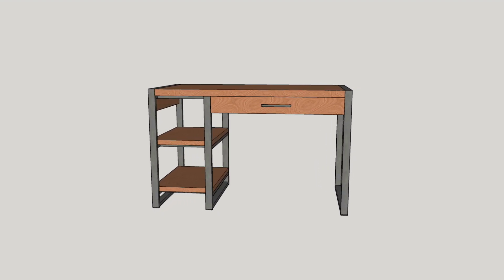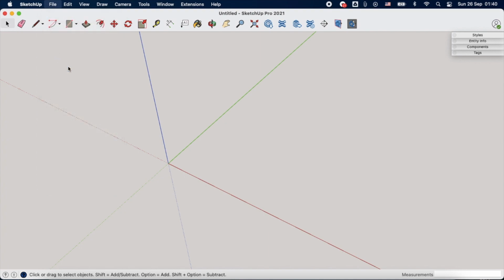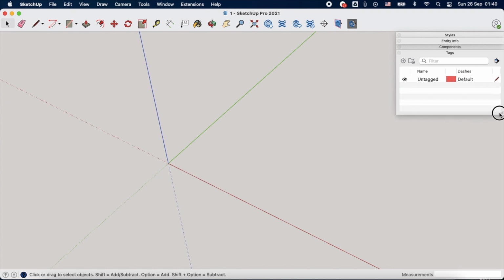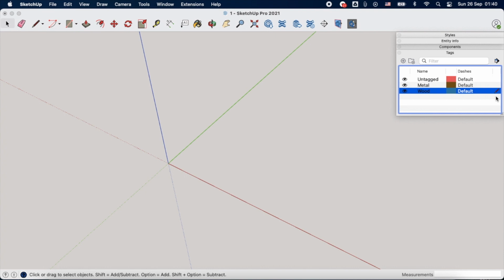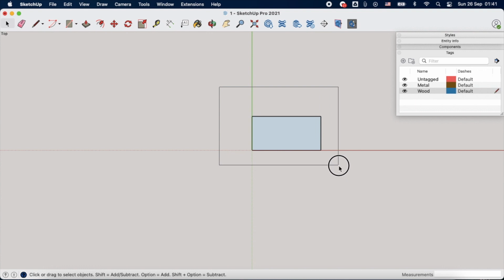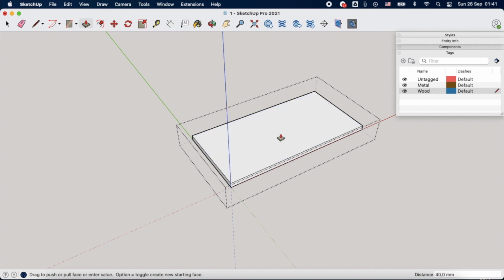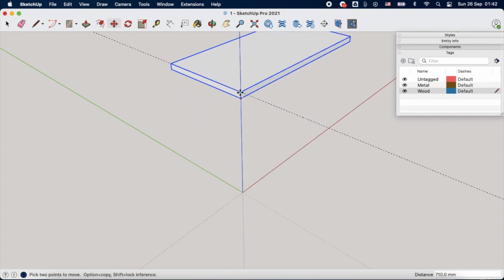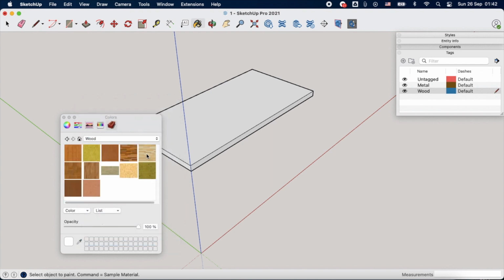How to create a furniture in SketchUp / Как создать мебель в SketchUp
Hello everyone! My name is Valentin. I am engaged in the production of furniture made of wood and metal. For my colleagues, I have prepared a tutorial video on modeling furniture in SketchUp.

The full version of the lesson is available at this

Всем привет! Меня зовут Валентин. Я занимаюсь производством мебели из дерева и металла. Для своих коллег я подготовил обучающее видео по моделированию мебели в SketchUp.